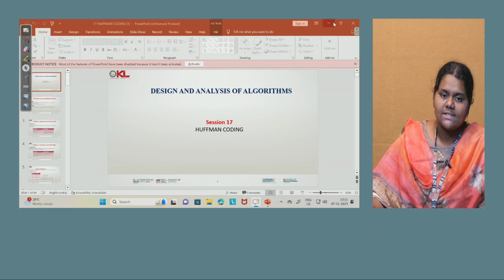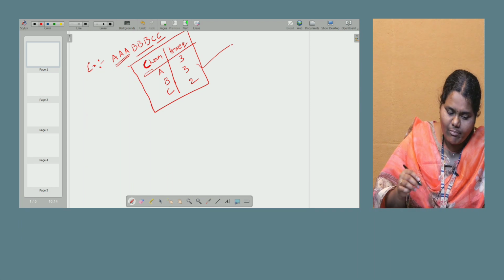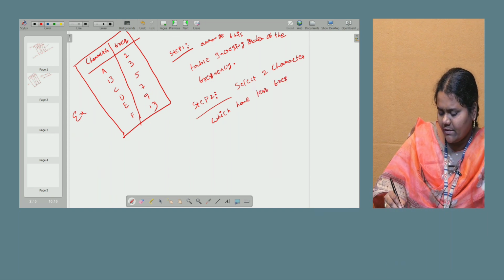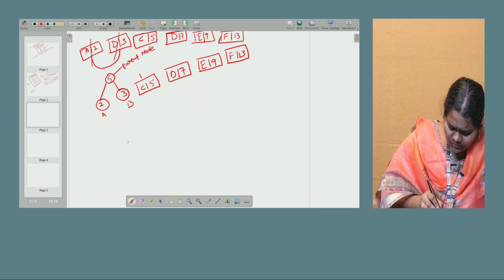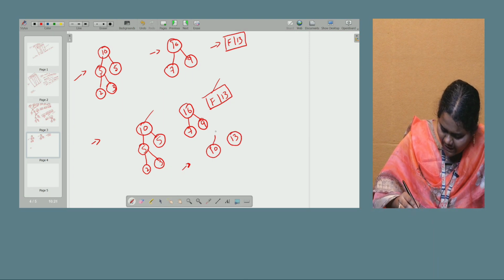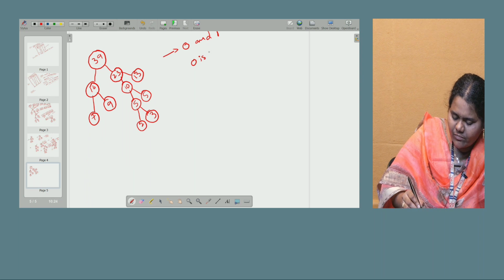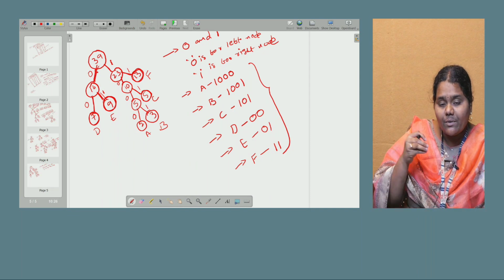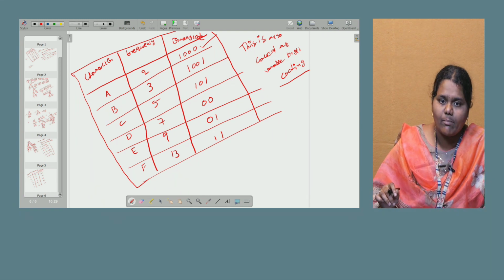Huffman Coding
Presented by Ms. V. Nandini Assistant Professor, Dept. of CSE, KL University